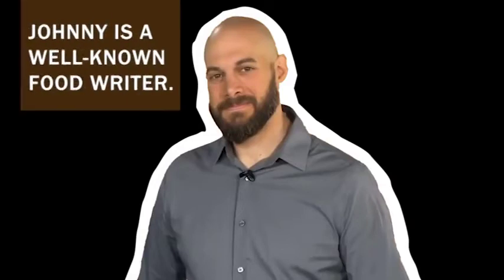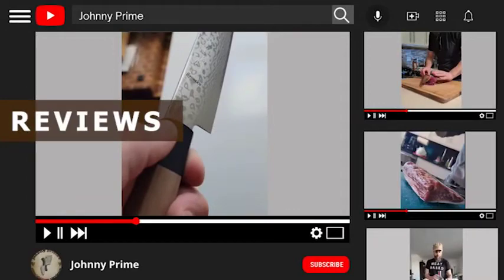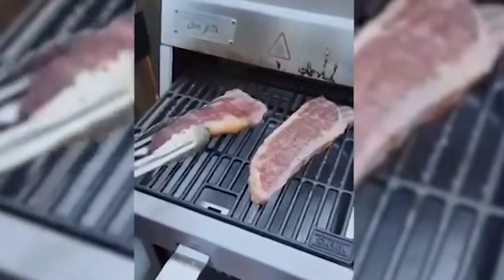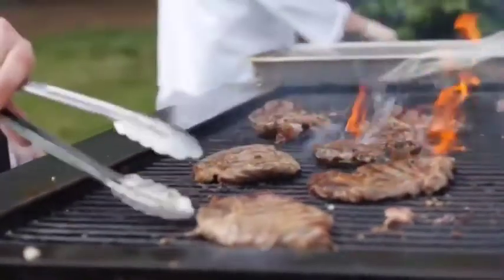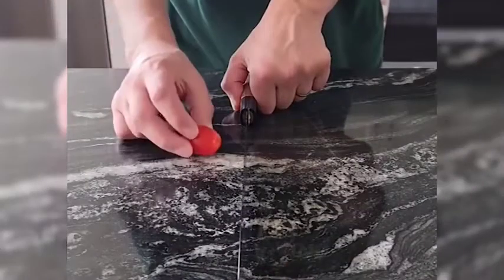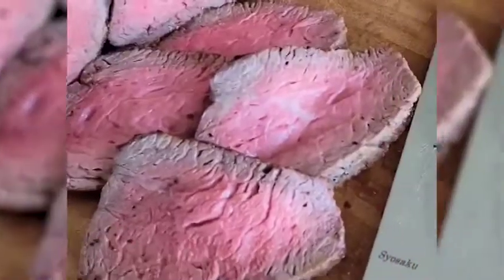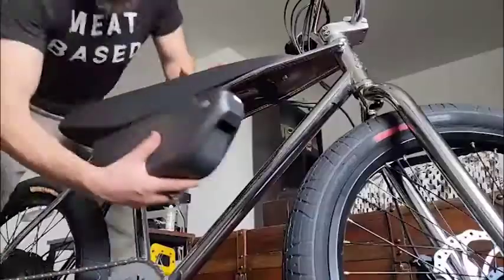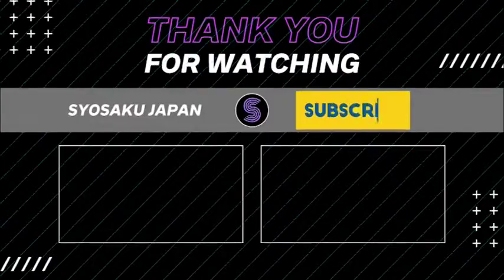Syosaku Ambassador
A little something the folks at Syosaku put together